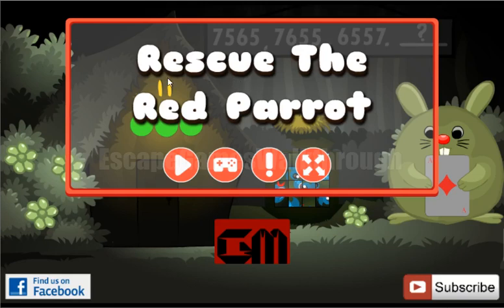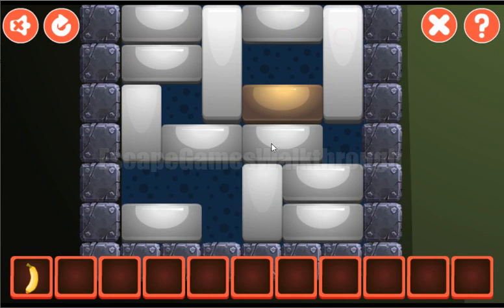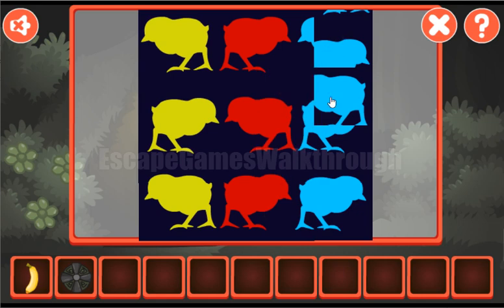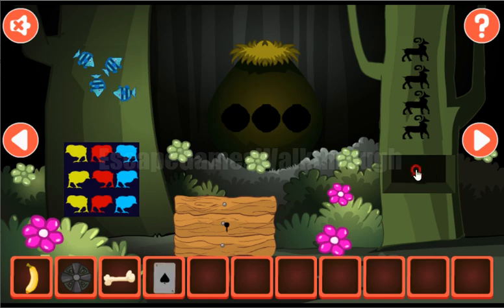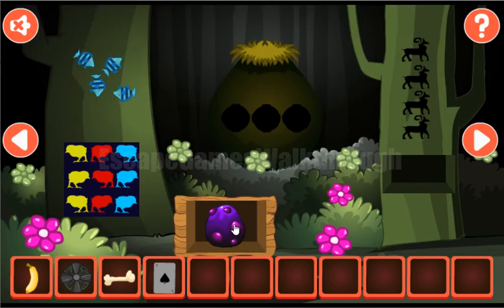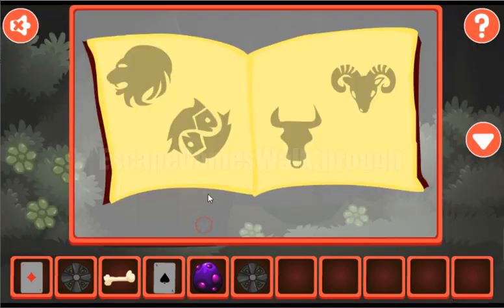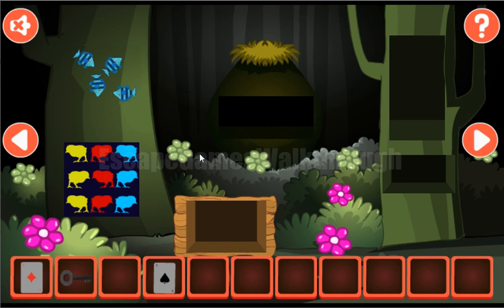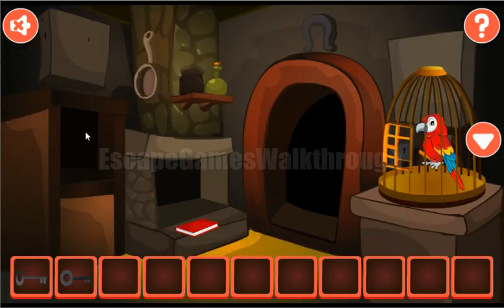G2M Rescue The Red Parrot Walkthrough [Games2Mad]